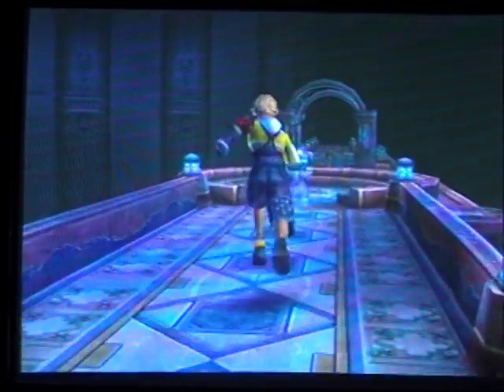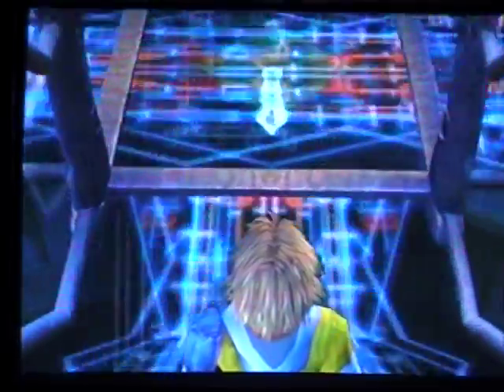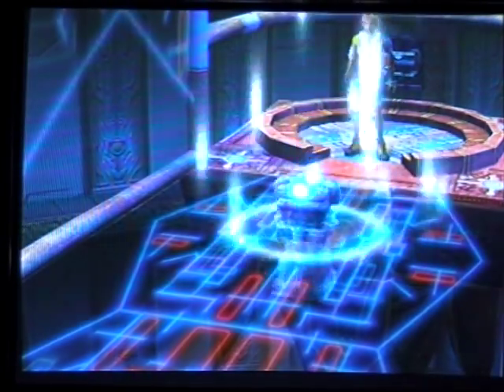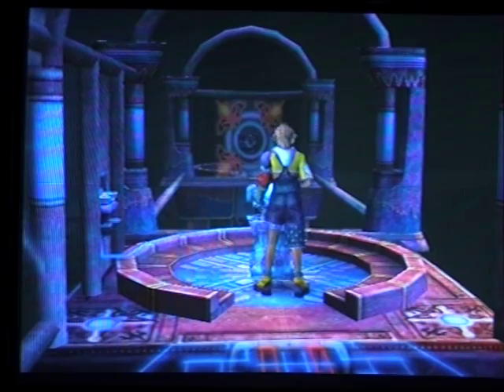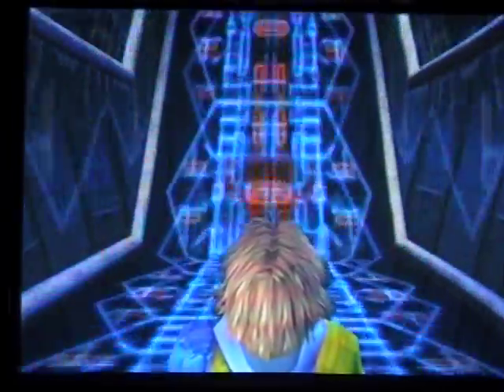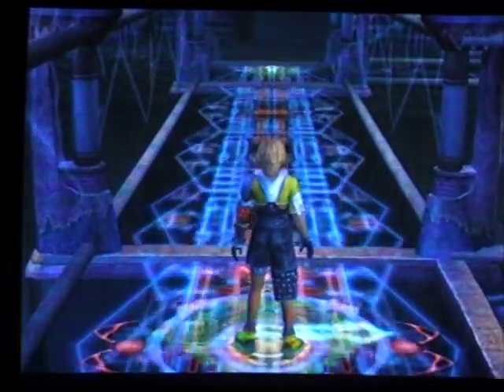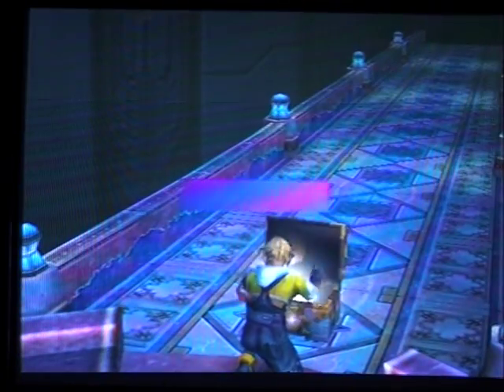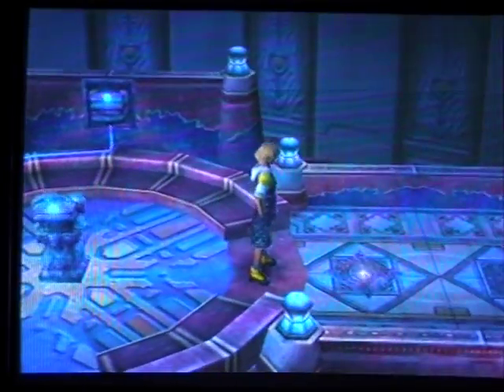Final Fantasy X Bevelle Temple Cloister of Trials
Well, time for some more fun with the Cloister of Trials, this time it's in the Bevelle Temple.  This is a pretty annoying Cloister, probably the most annoying.  Basically you're on a moving platform of sorts and you make brief stops to pick up the needed Sphere's.  Unlike the other Cloisters, you actually need the Destruction Sphere to move forward to the Chamber of the Fayth.  And even though you use the Destruction Sphere, you may still miss the treasure on the last screen, but when following this video, you'll see the solution.  I'll let the video instruct the rest.